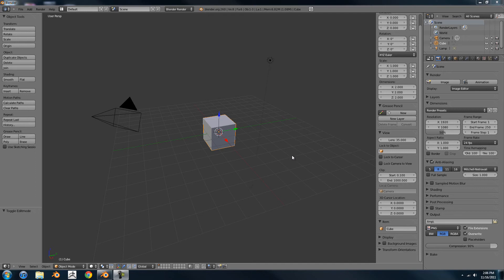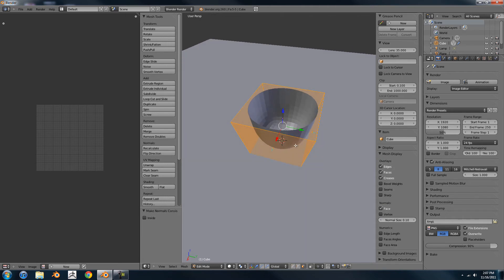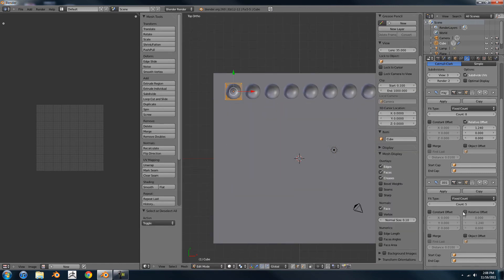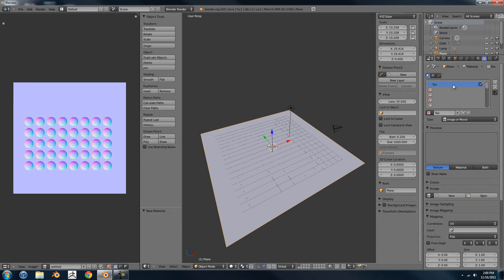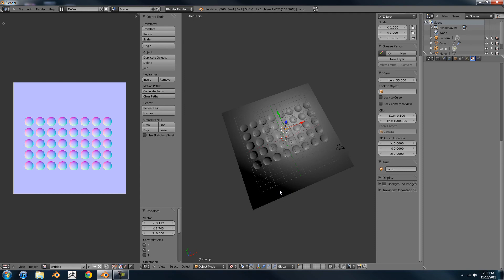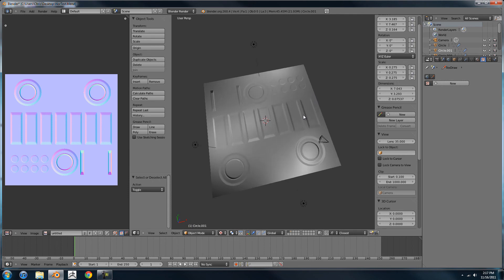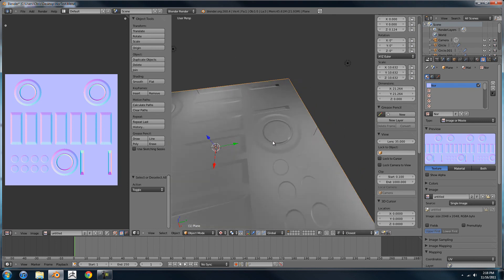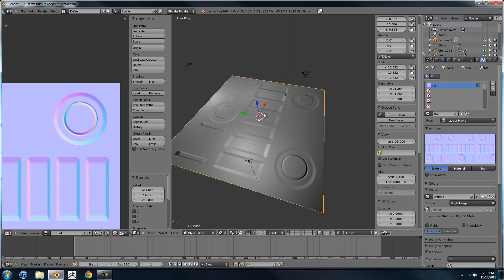Normal Maps Using Concave Meshes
A little tip for making normal maps using seperate, floating concave meshes. This works with other 3d programs too, just use the same technique. Ensure that the mesh is floating on top (not intersecting), and that that normals are pointing inward, or upwards.